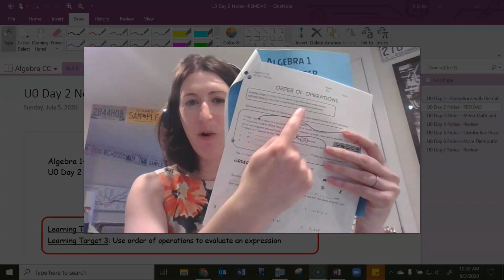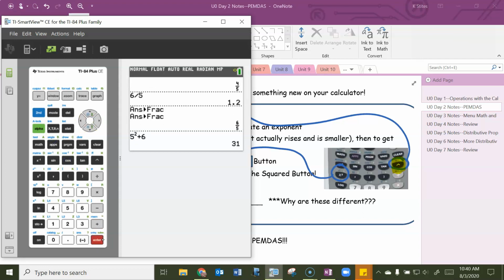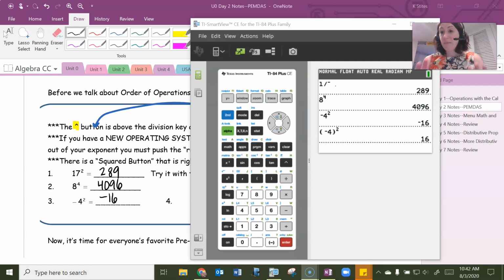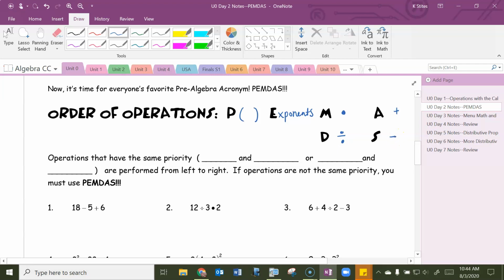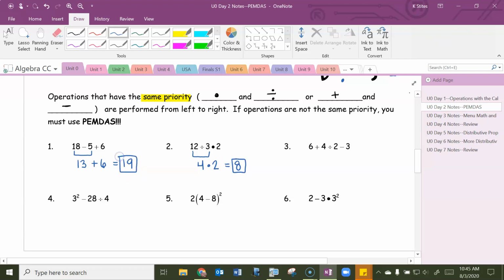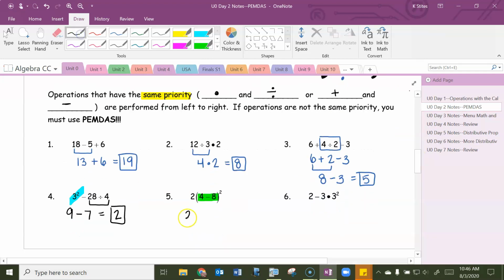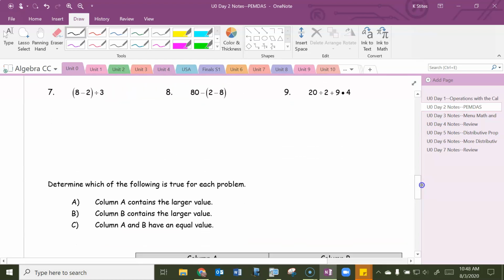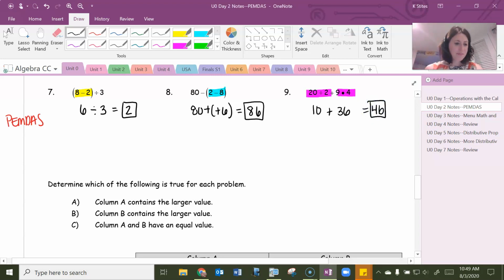U0 Day 2 Notes--PEMDAS